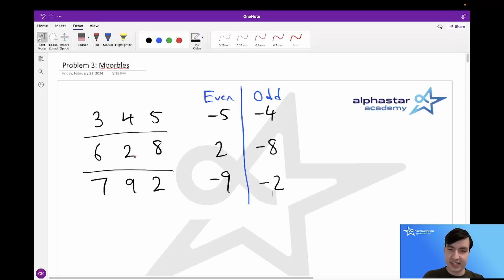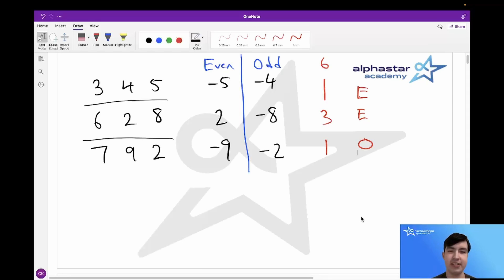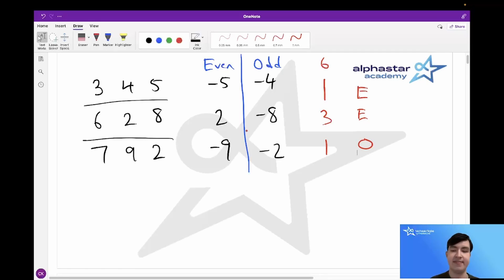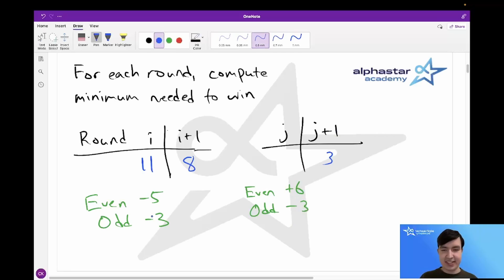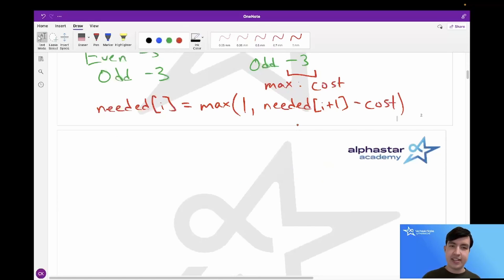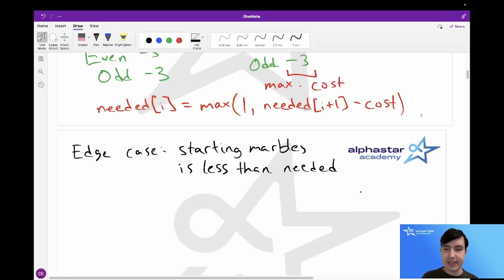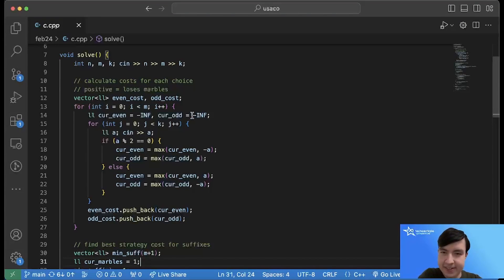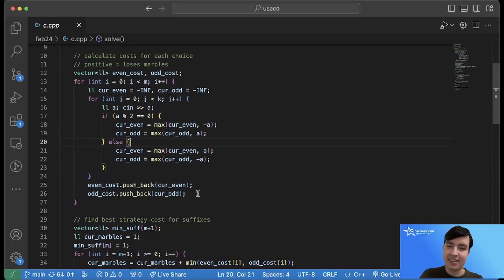USACO February 2024 Silver problem 3